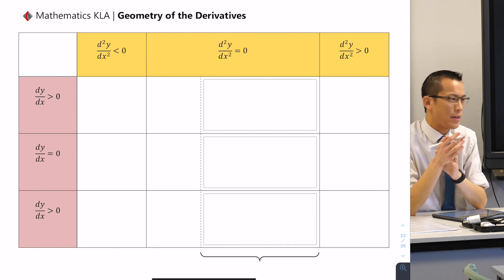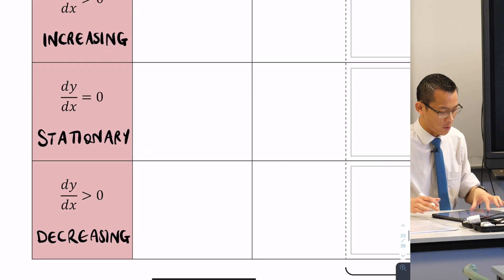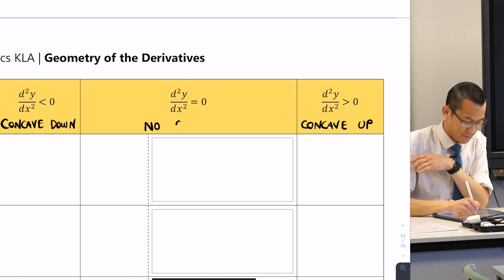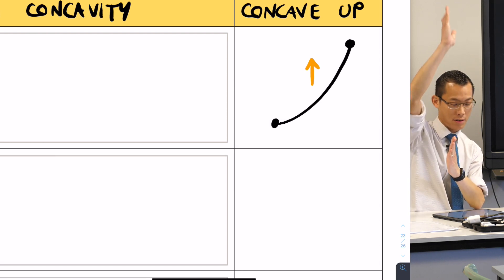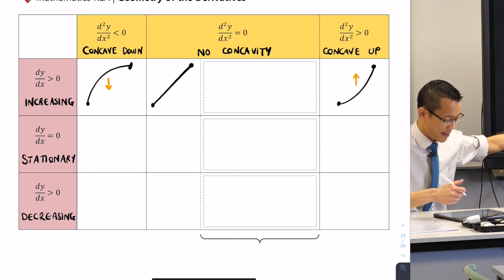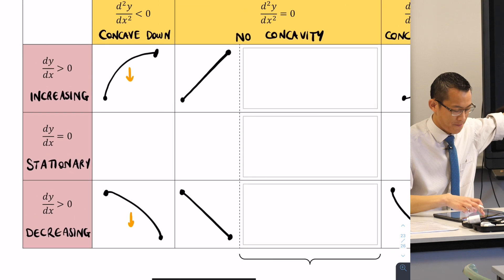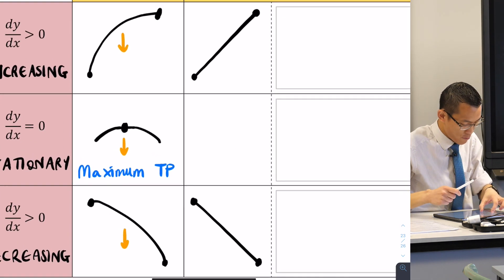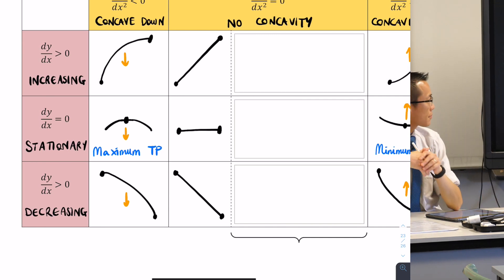Geometry of the Derivatives (2 of 6: Exploring gradient & concavity)